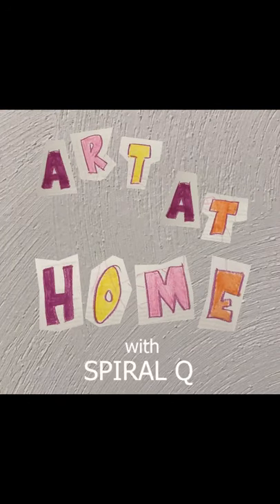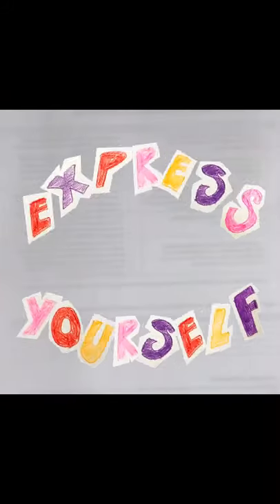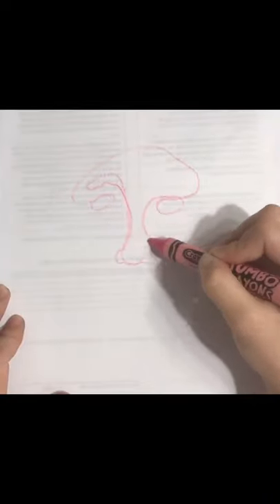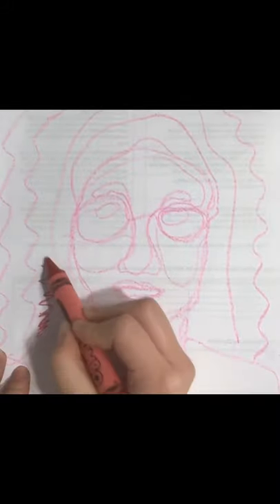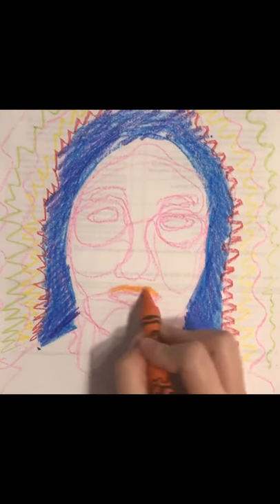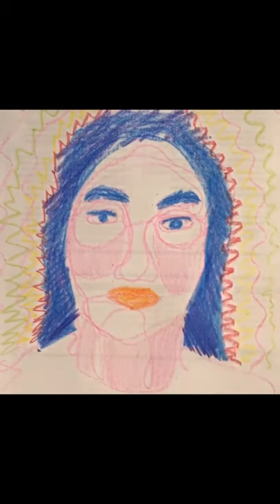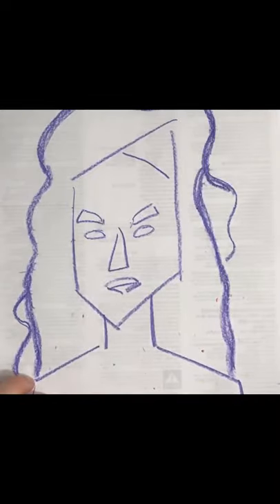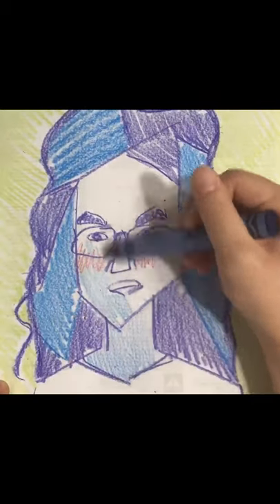Art at Home with Spiral Q - make an expressive self portrait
It's been a while, but we have some new Art at Home with Spiral Q videos made by our amazing off-campus work study students. Today is UPENN rising junior Janna's first video! Does this rainy day have you feeling reflective? Make an expressive self portrait and work out your feelings on paper.